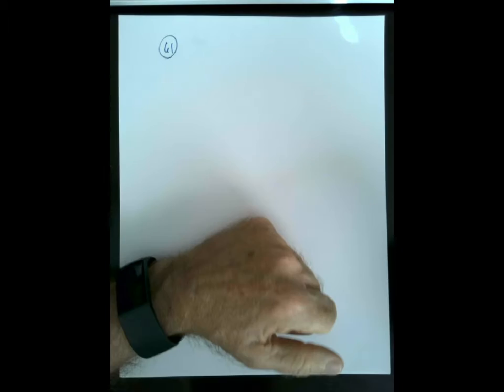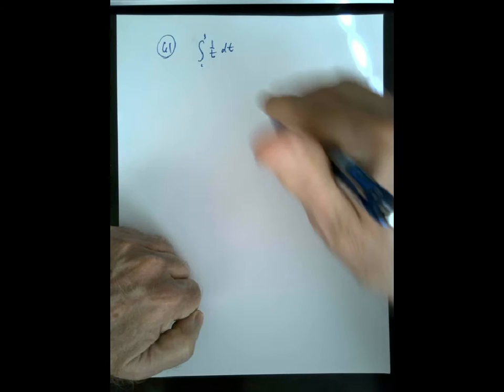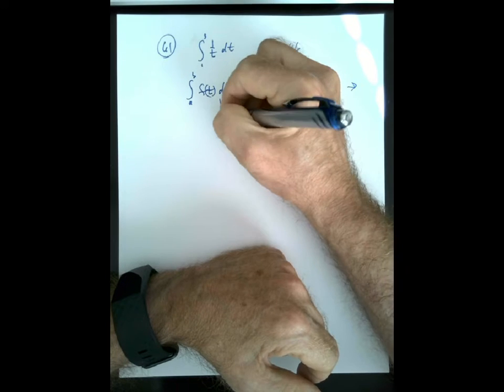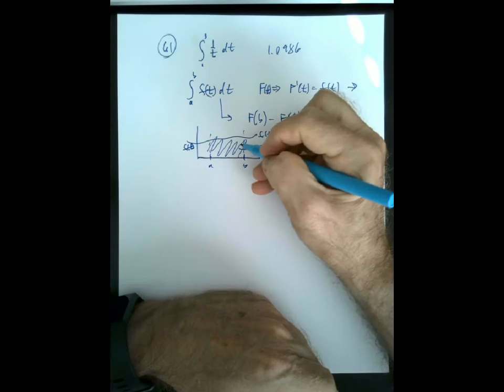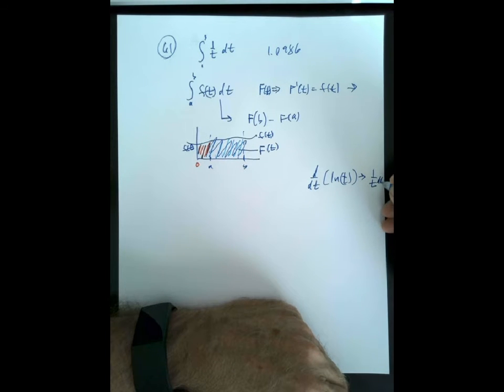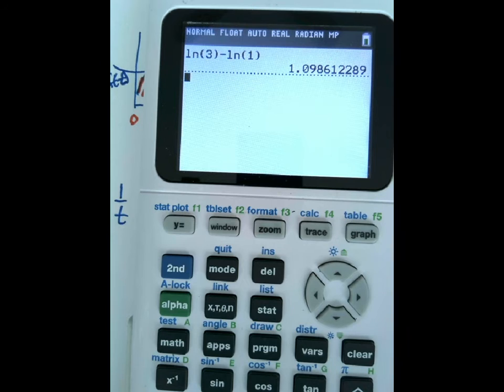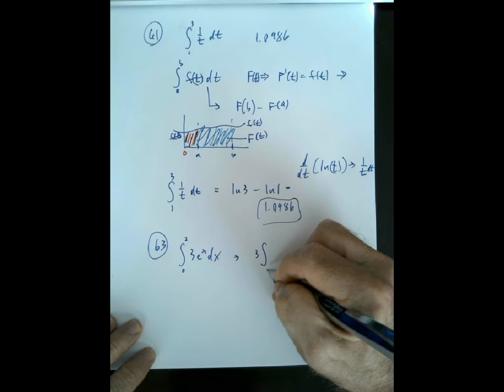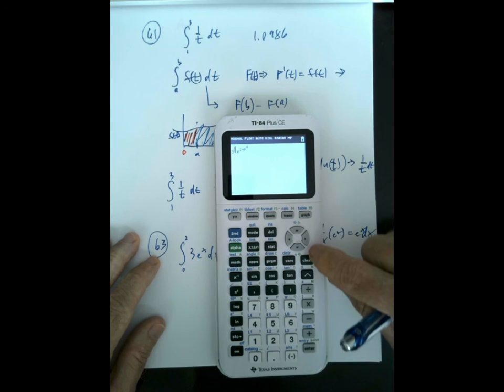Q61 and 63